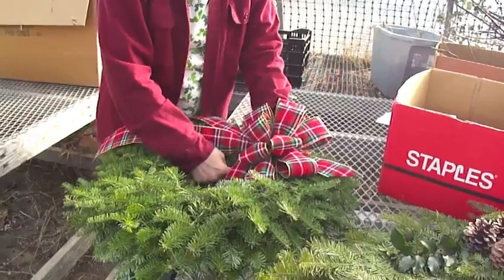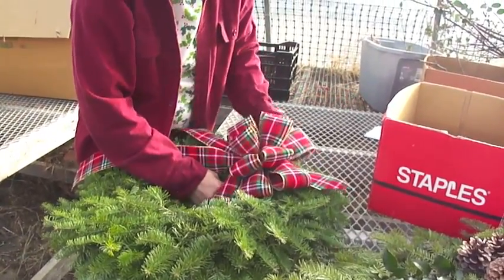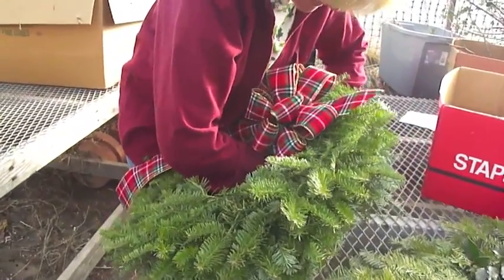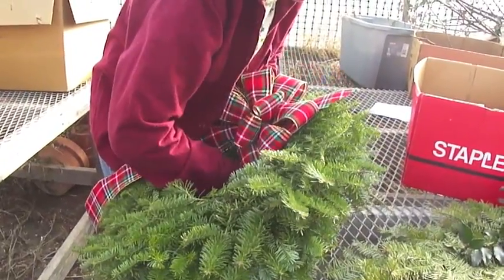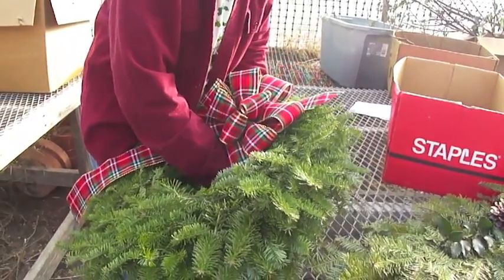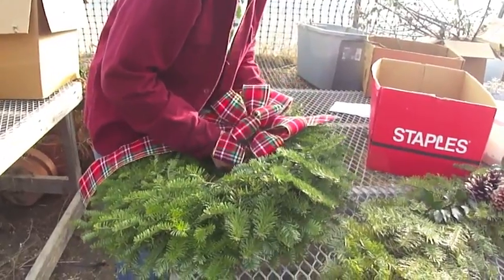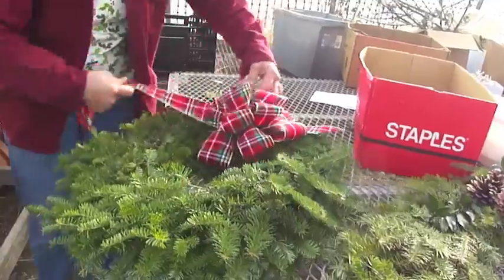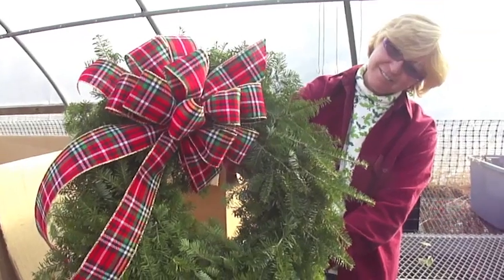Shamrock Farm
During a recent visit to Shamrock Farm, we learned that every bow and wreath is made with love, often for customers that they know by first name.